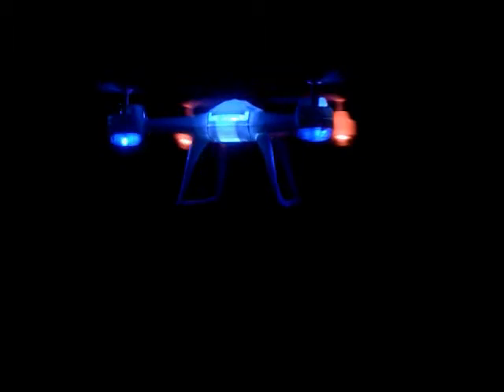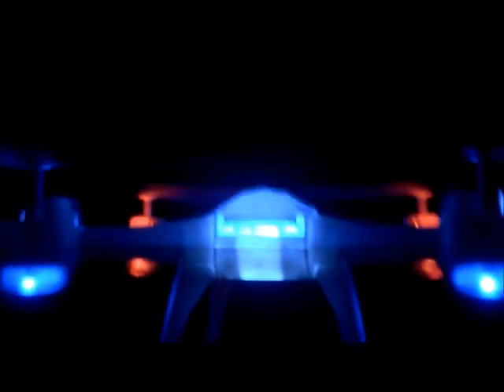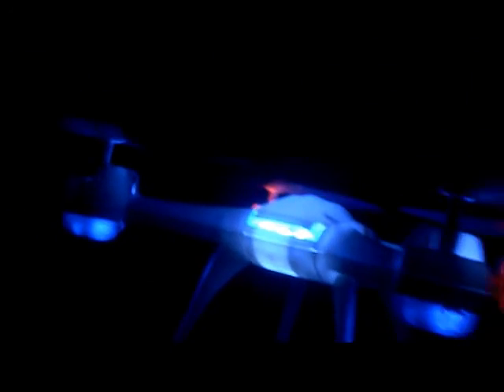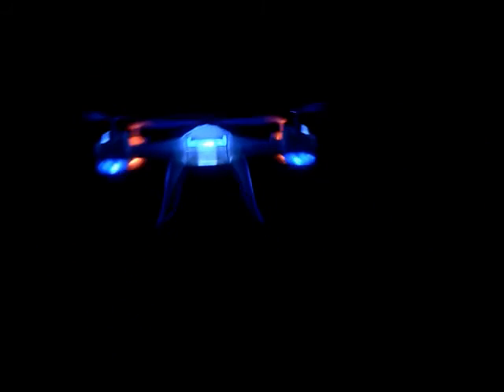DM009 Quadcopter NIGHT RTF FLIGHT Nighthawk FPV RC Drone 2.0MP Wifi REVIEW